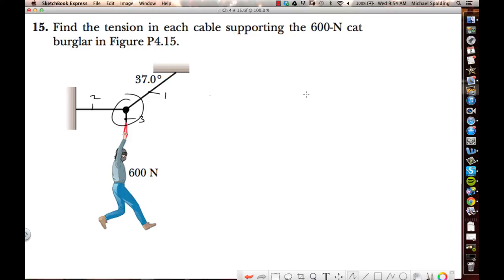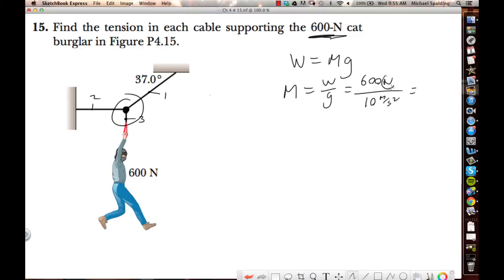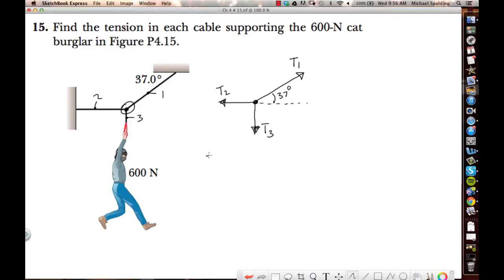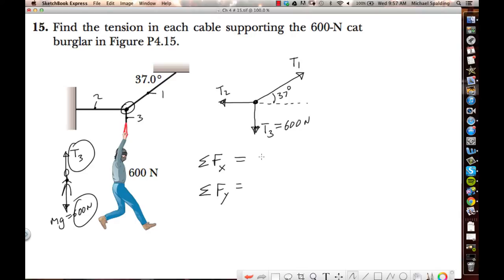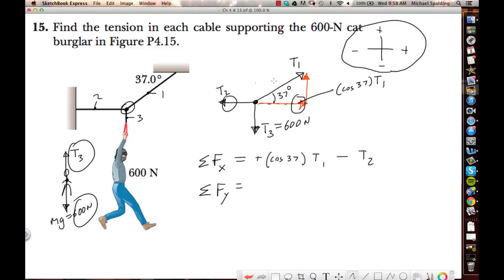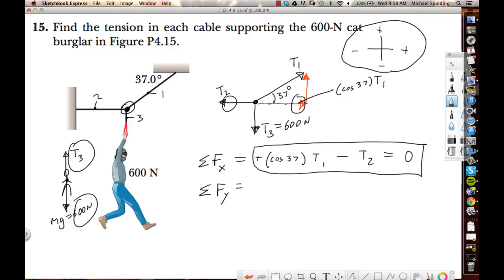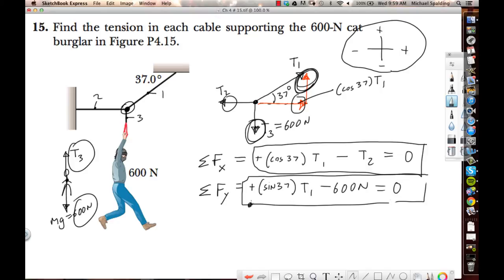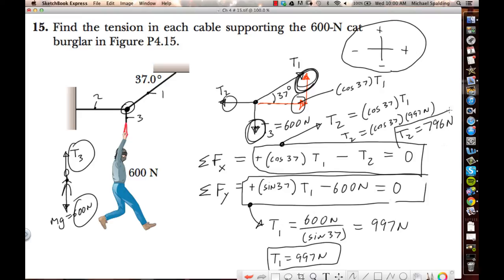Ch 4 # 15.mp4